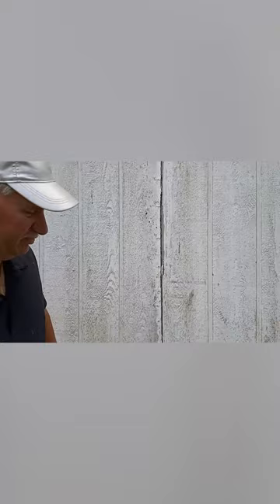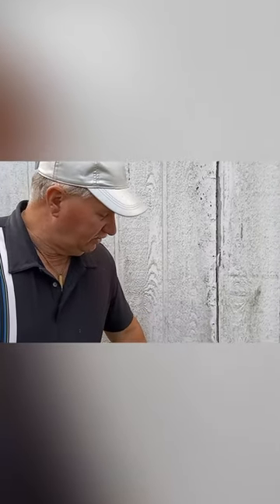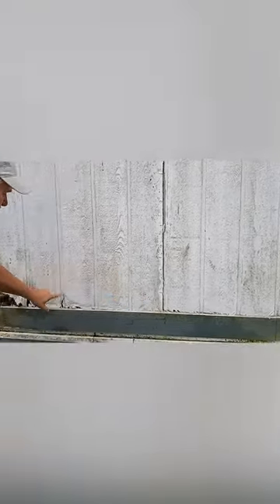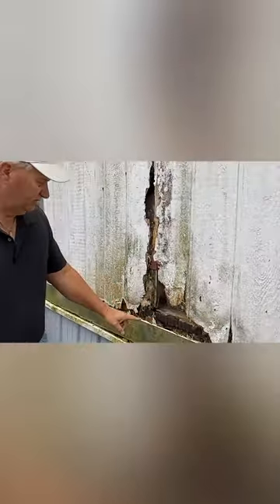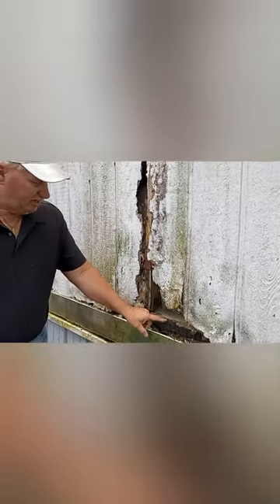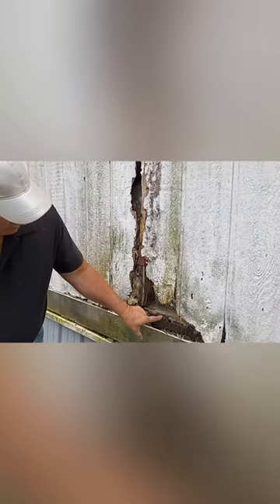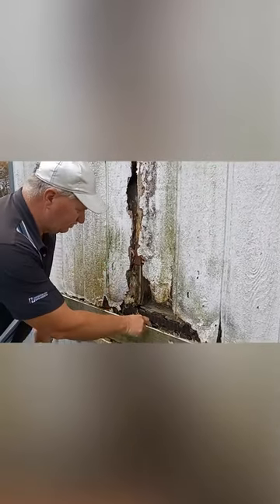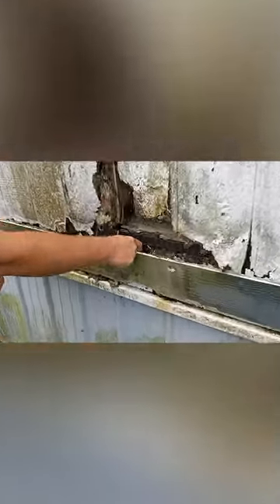Mobile Home Masonite Siding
Well, when it comes to Masonite, that's something that's a very inexpensive material. And I understand fitting the budget. But the problem with Masonite is if you don't maintain it, it swells up like that, this is a Hardie board band they put on to cover over the rotted area. Unfortunately, that's exactly where the ridge beam is, which carries all the floor joists and keeps this house tight.

So this is only Band-Aiding the situation. If you look, this is what happens. It ends up rotting out the floor, which will soak back. And then the 2x6, if you look down in here has rotted out too. So it's that way, all the way. So you need to maintain maybe every year. Masonite If you have a Masonite home, might consider doing vinyl siding.